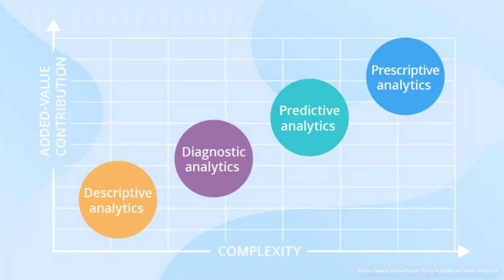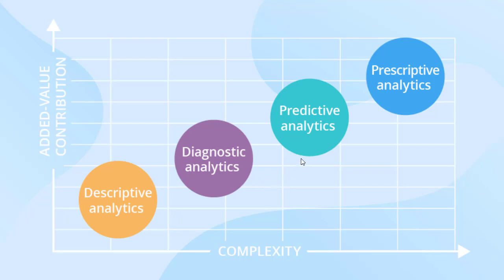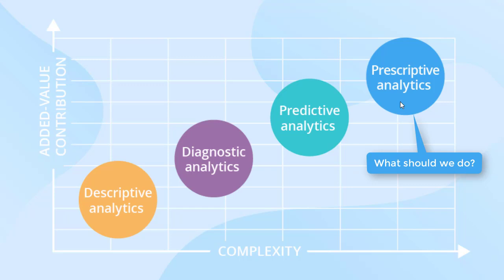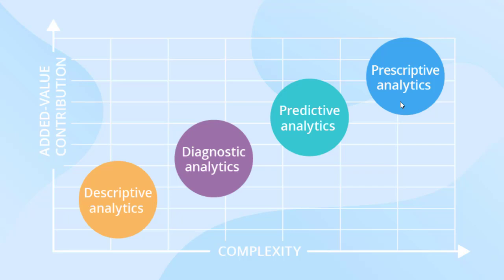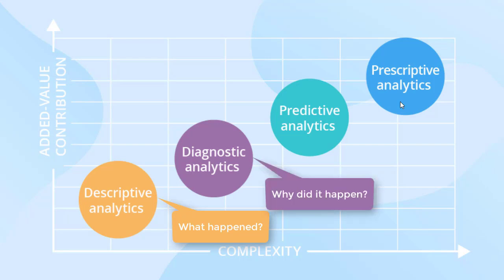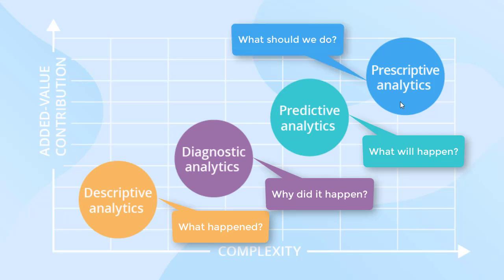4 Forms of Data Analytics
Quick explanation of the four forms of data analytics as described by the questions each answers and the corresponding complexity and value of the analysis